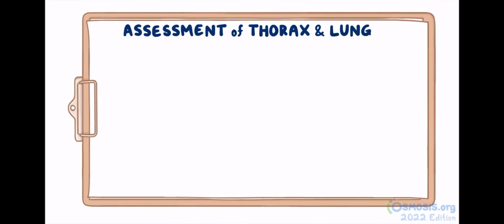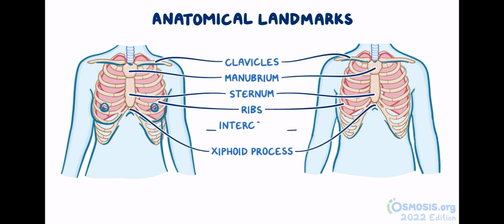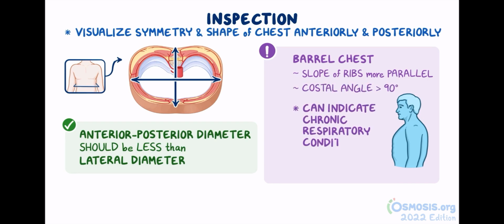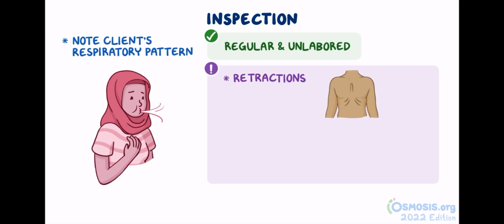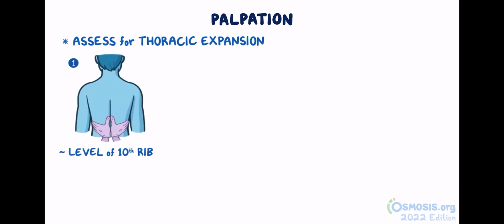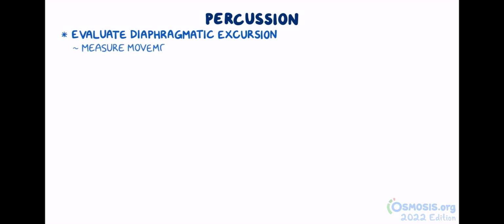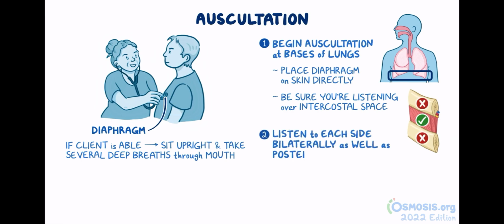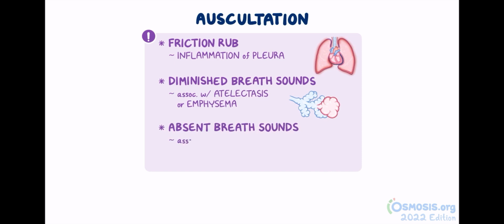١١ مايو، ٢٠٢٥